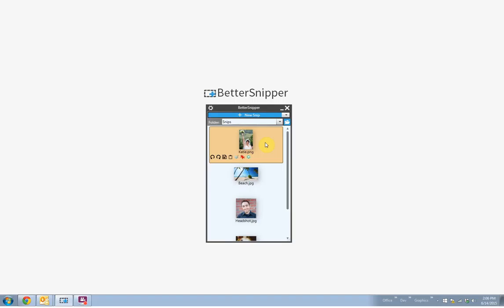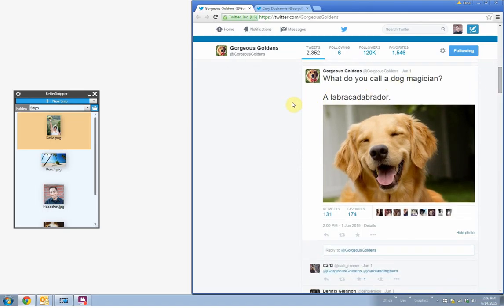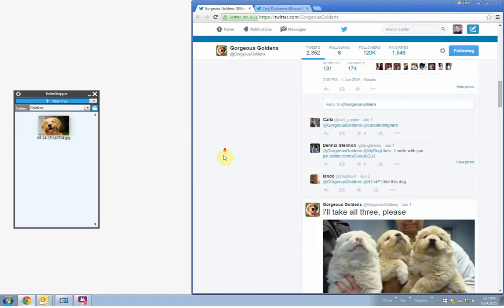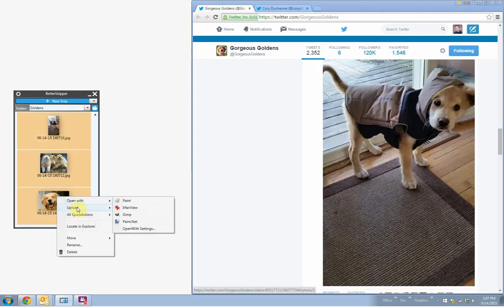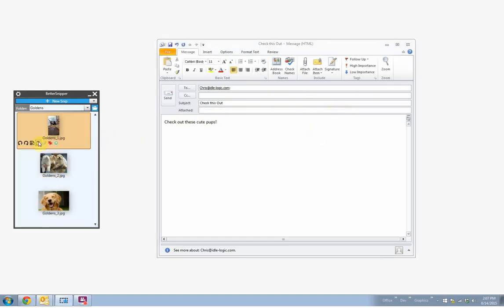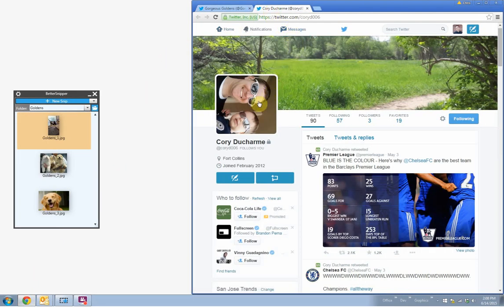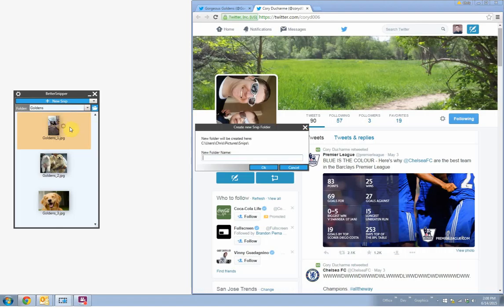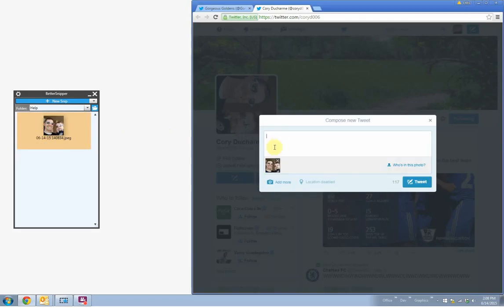BetterSnipper - Drag and Drop Features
- A modern screenshot utility. Simple yet configurable.

A free to try, low cost ScreenShot tool. Simple yet configurable.